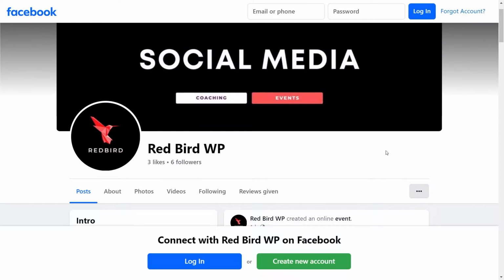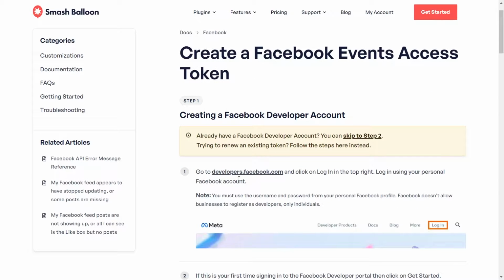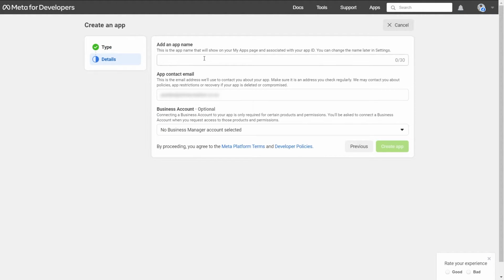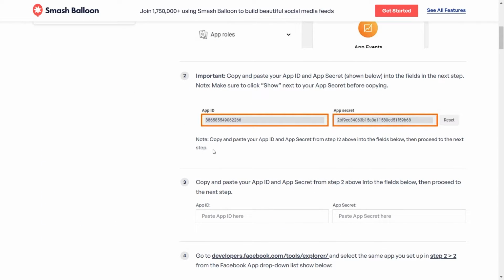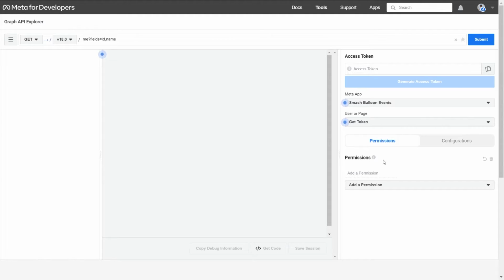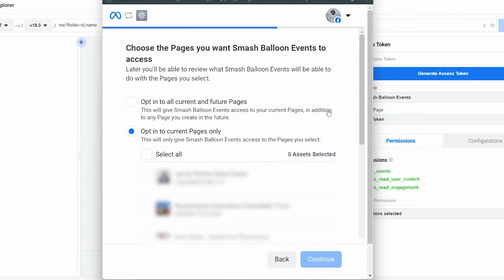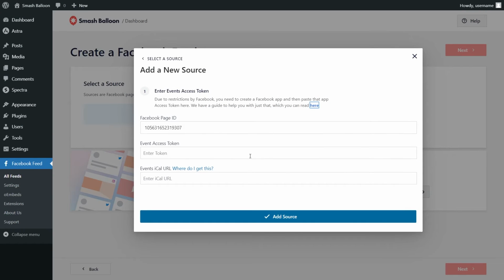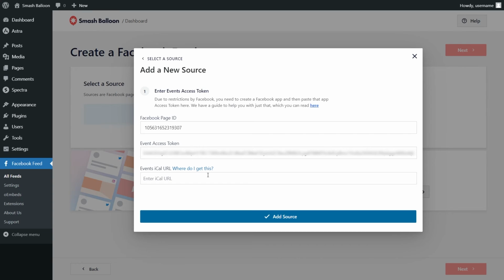How to Create a Facebook Events Access Token for the Smash Balloon Facebook Feed Pro Plugin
Learn How to Create a Facebook Events Access Token for the Smash Balloon Facebook Feed Pro Plugin! 🪙

A Facebook Events Access Token will be required to create a Facebook Events Feed using the Smash Balloon Facebook Feed Pro plugin for WordPress.

The plugin lets you create beautiful and responsive Facebook feeds for your WordPress website in a few easy steps.